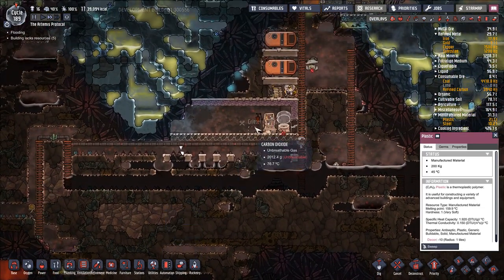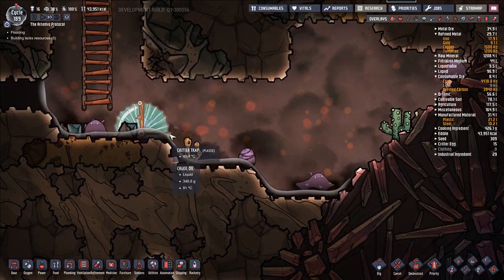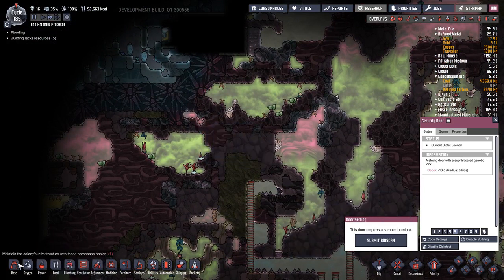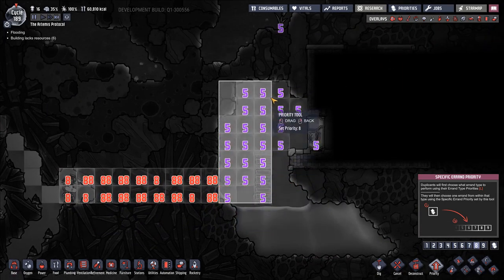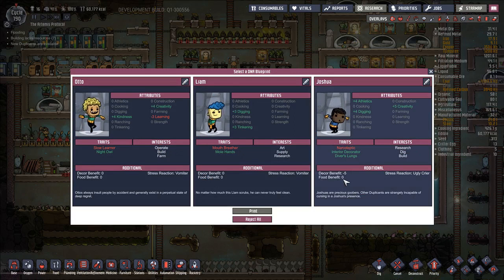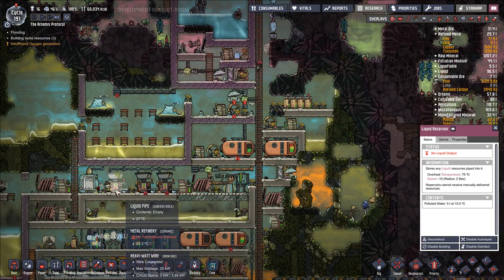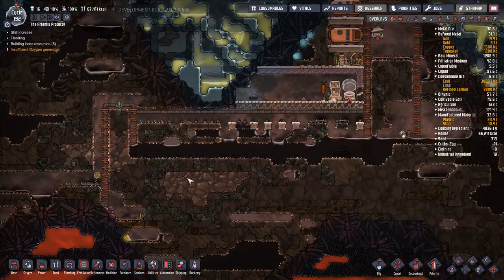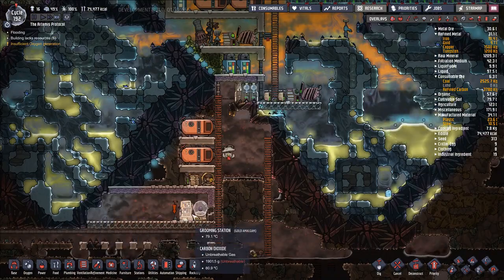Oxygen Not Included Let's Play Episode 47 - More Explorin'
In a fairly uneventful episode, we continue exploring upwards while making minor tweaks to the base.